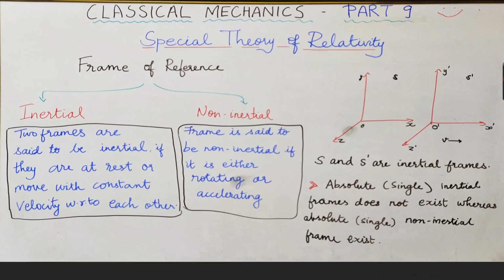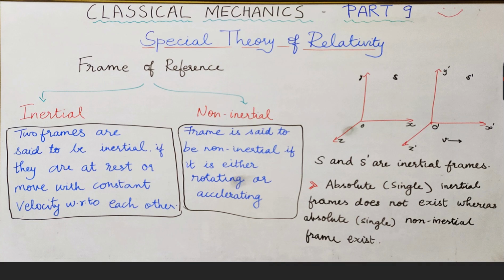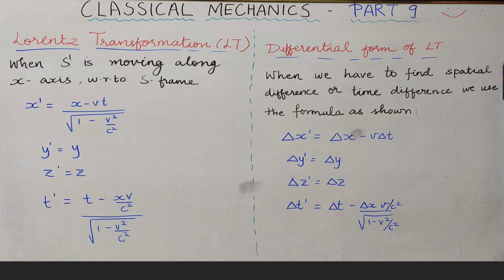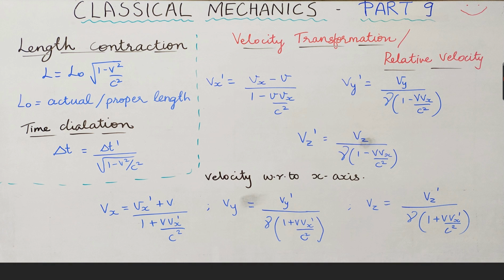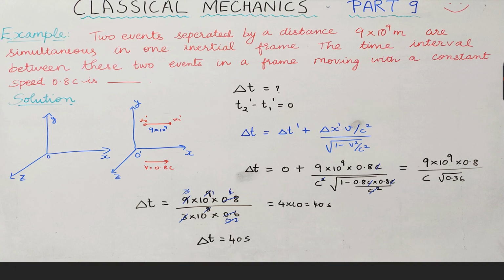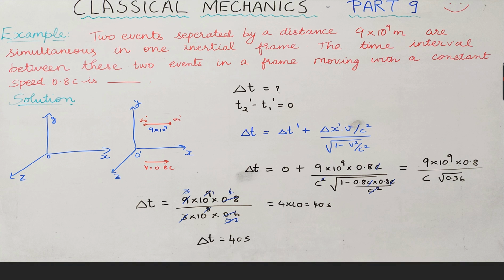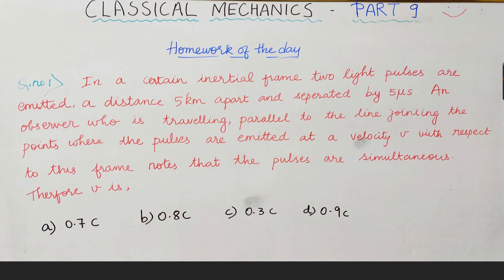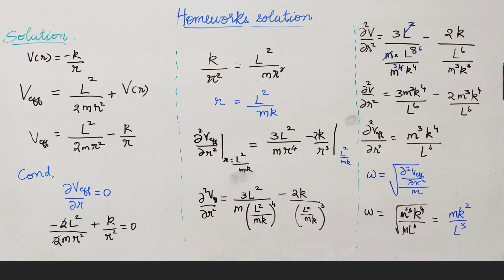CLASSICAL MECHANICS SPECIAL THEORY OF RELATIVITY